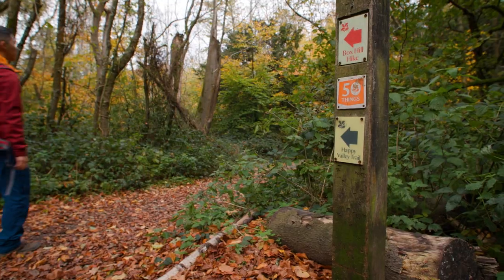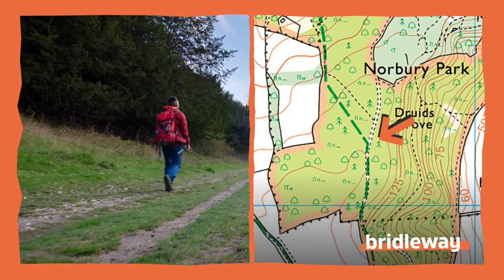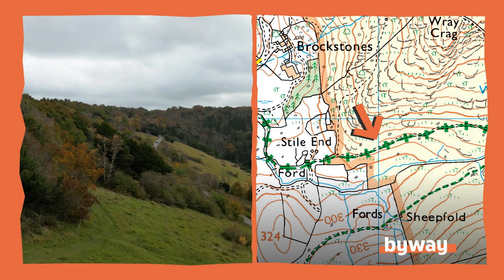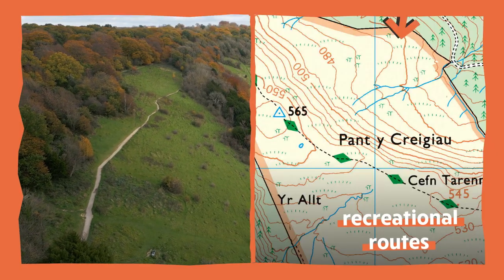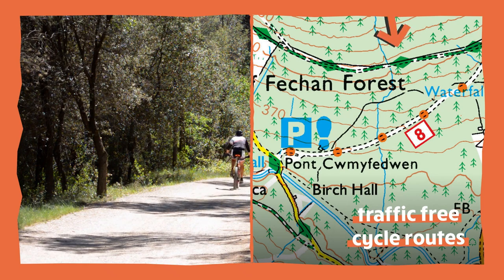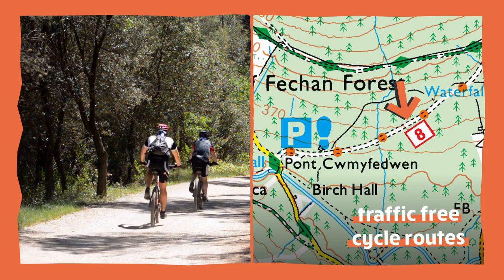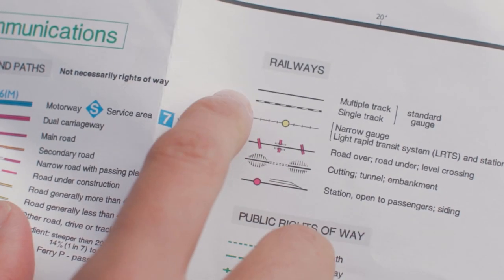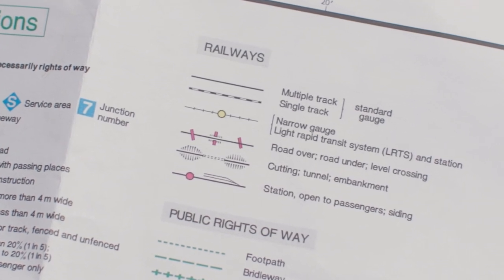RAMBLERS Guide to OS Map Symbols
A short video on a beginners guide to learning OS map symbols